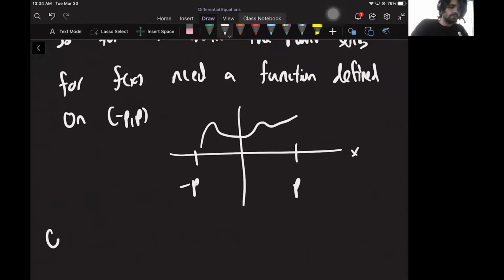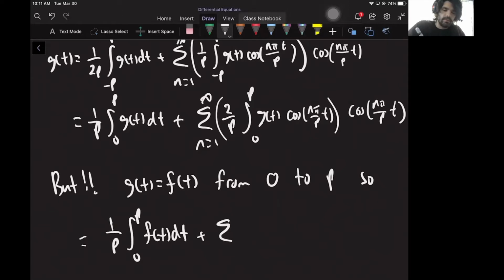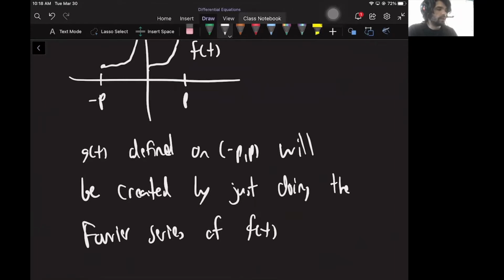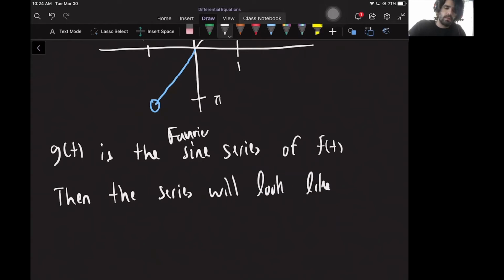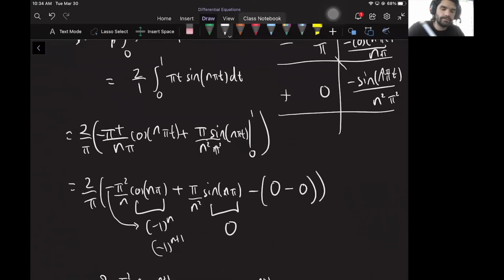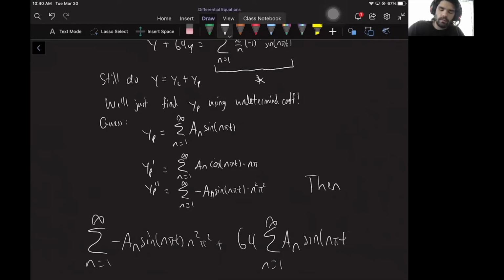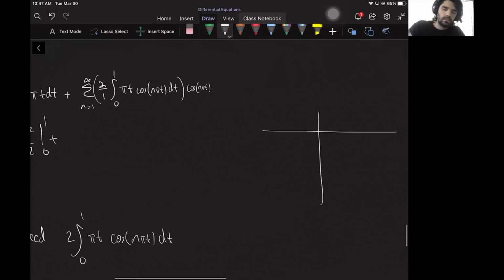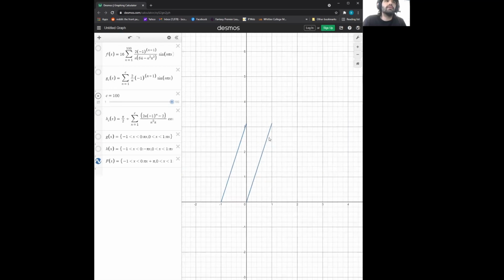Lecture 22 Differential Equations: Fourier Series Extensions